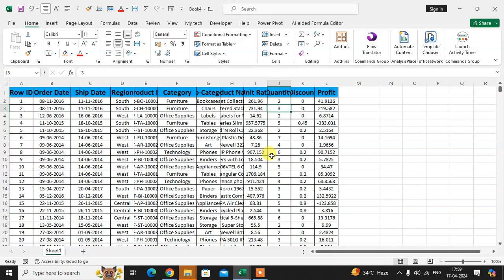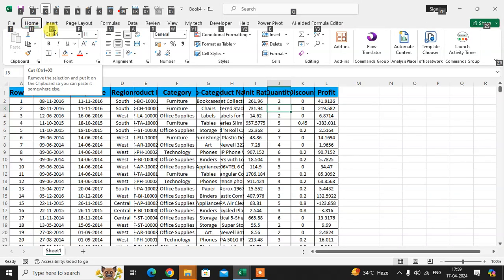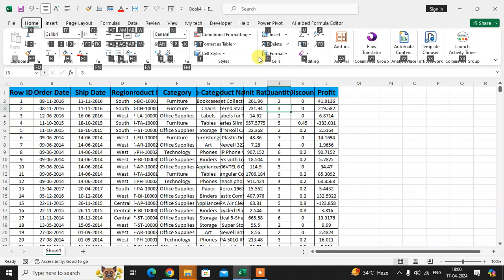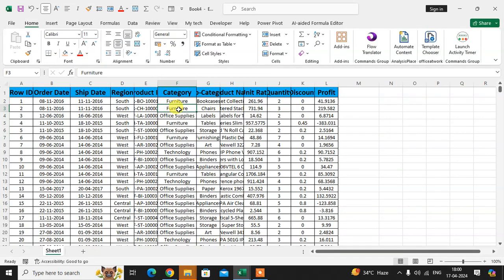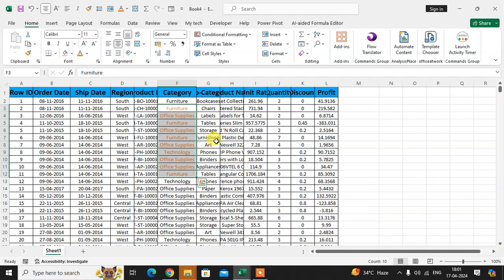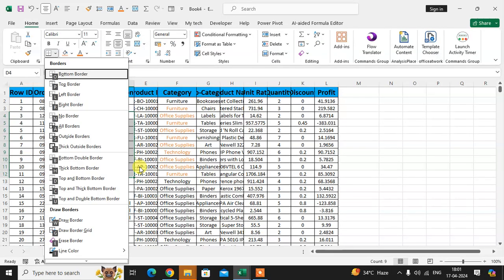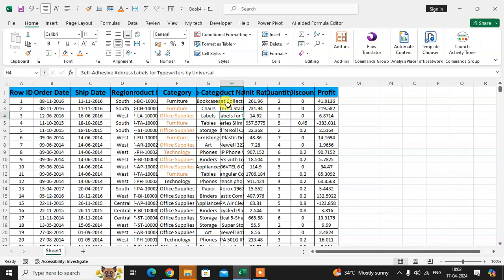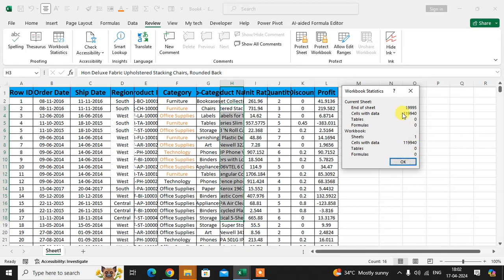All Shortcut Keys For Tab Of Excel Sheet